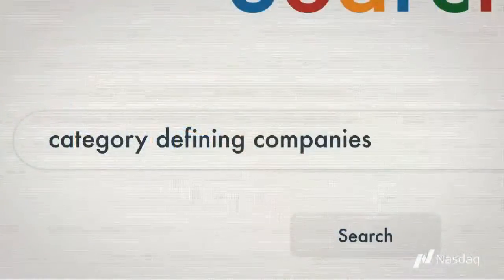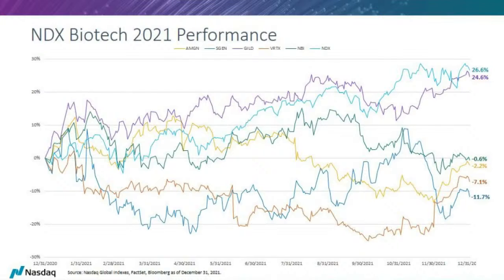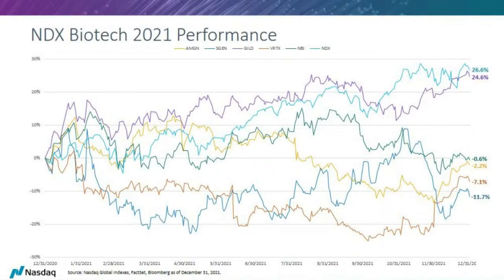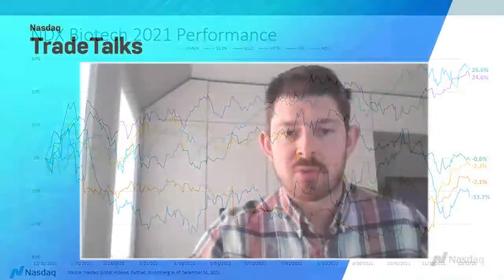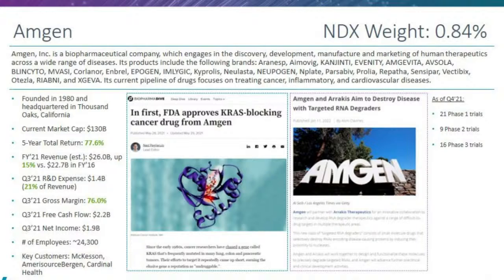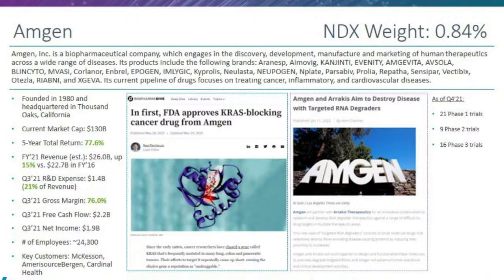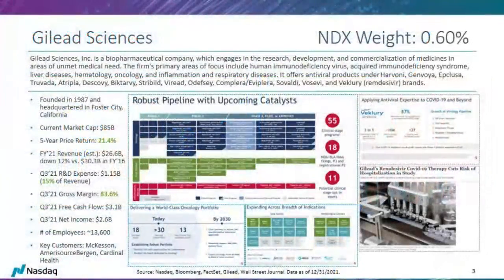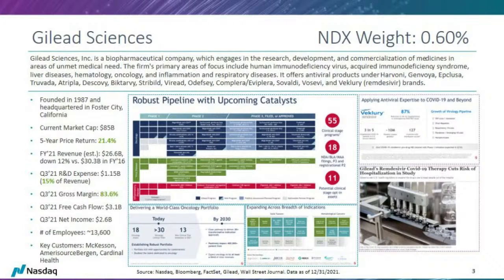The Four Pharmaceutical NDX Components That Overlap With the Nasdaq Biotech Index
Nasdaq Senior Index Specialist Mark Marex joins Jill Malandrino on TradeTalks to highlight the four pharmaceutical NDX components that overlap with the Nasdaq Biotech Index. NationalBiotechnologyMonth $NDX